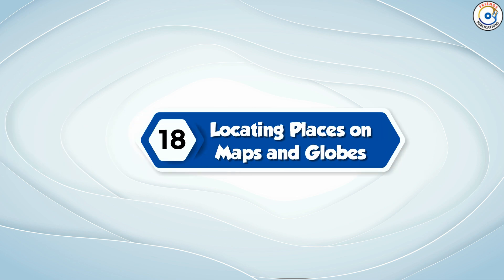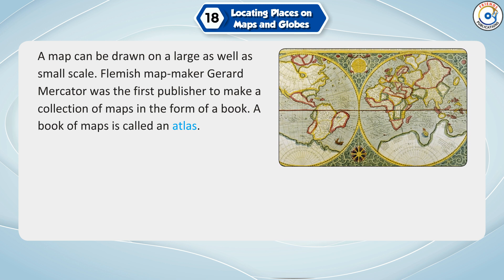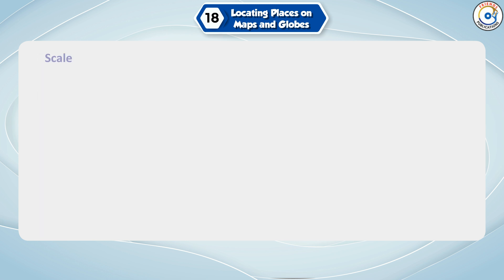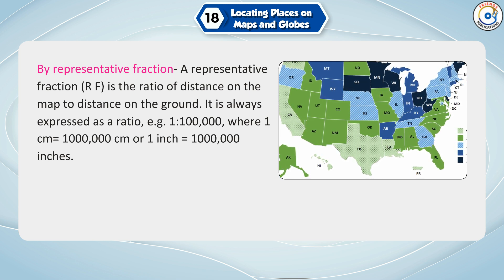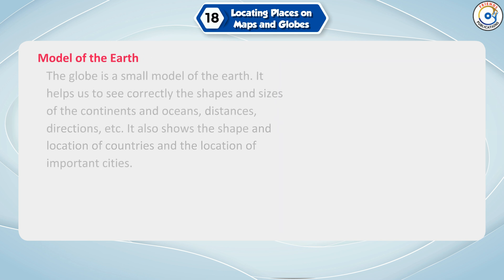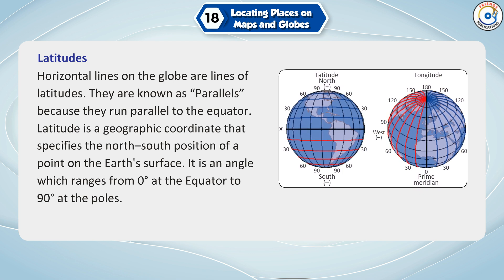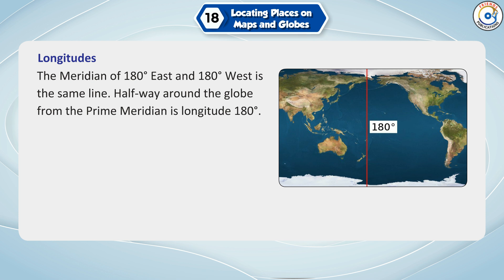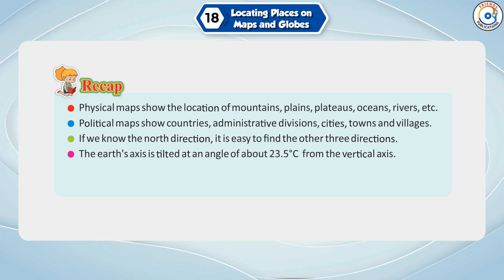Chapter-18 || EVS in Harmony with Nature class-5 || Friends Publication